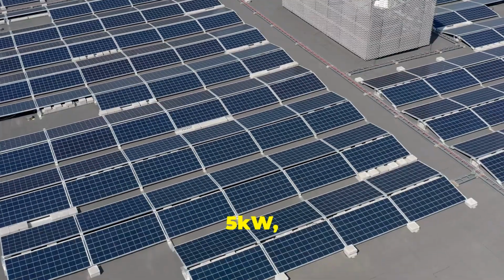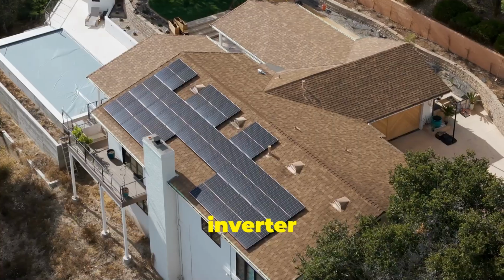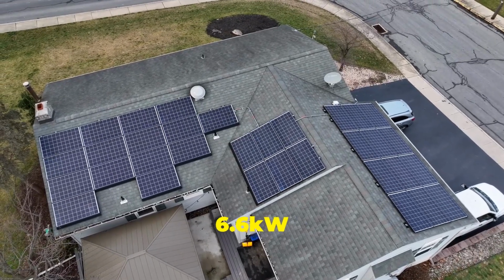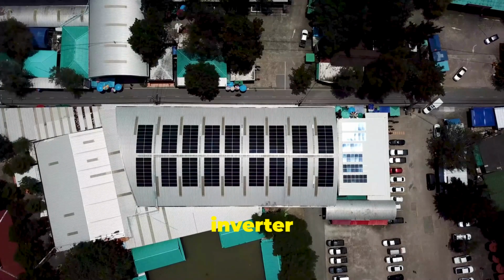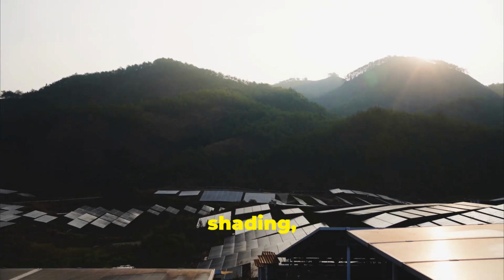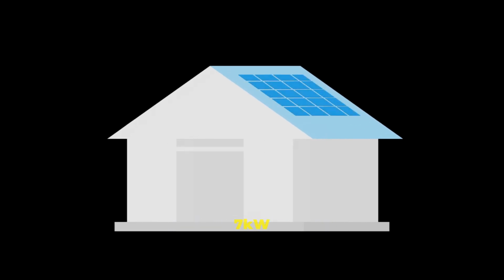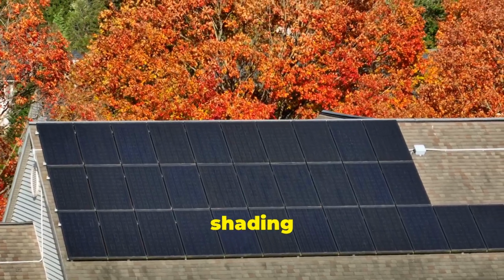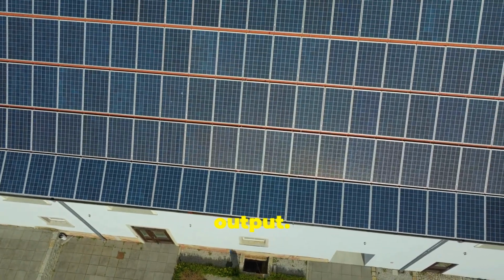5kW vs 7kW vs 10kW vs 12kW Solar Inverters Explained Simply!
Confused about solar inverters? This video breaks down the differences between 5kW, 7kW, 10kW, and 12kW **power inverter** models, making it easy to choose the right one for your **solar system**. We also explain why **solar panels** are often oversized compared to the **solar battery** and **power station**.